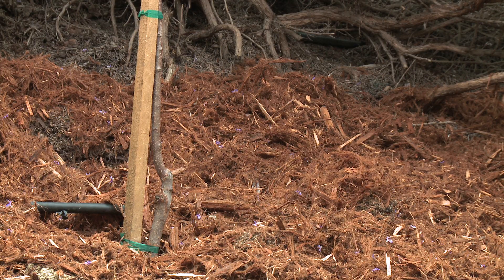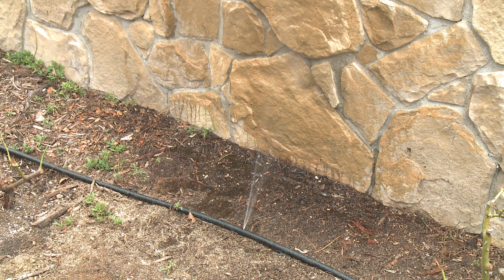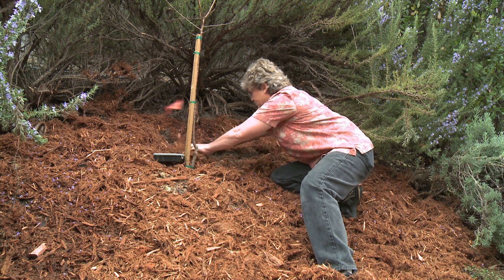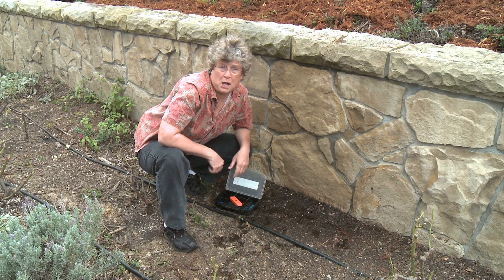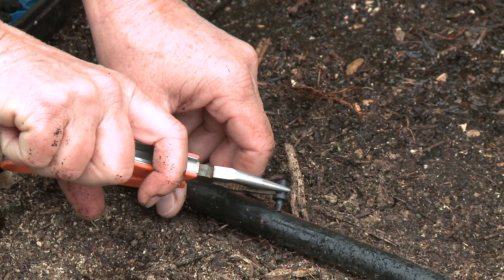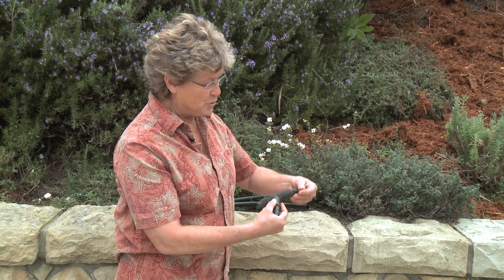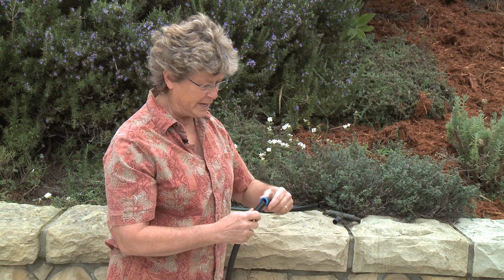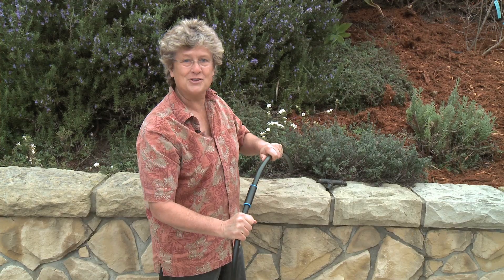How to Check your Drip System for Leaks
Cathie leads you through some simple ways to check your drip system for leaks and to help troubleshoot problems such as missing emitters, misplaced holes, and drip tubing cuts.